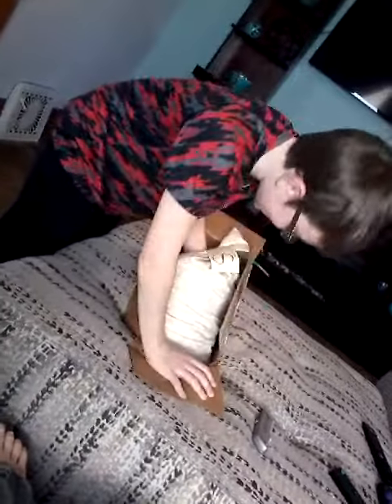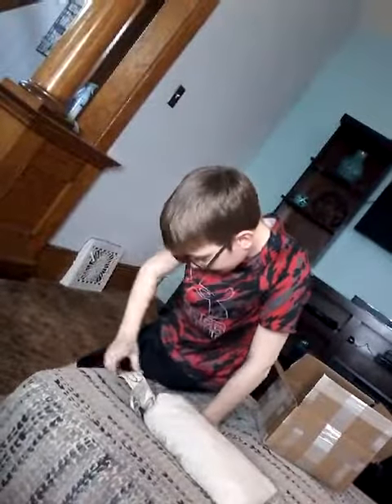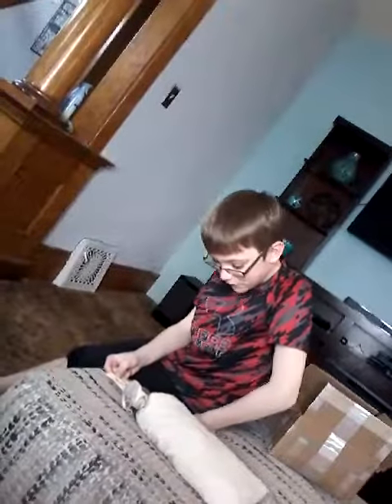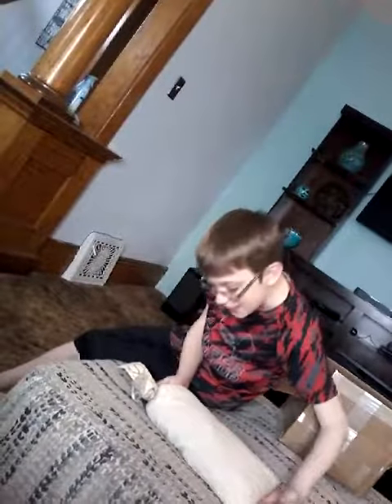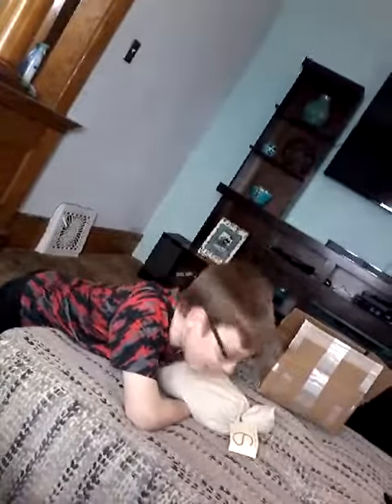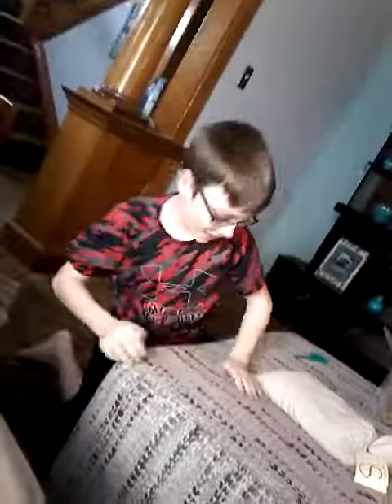Video #2 surprise for tyler!!!